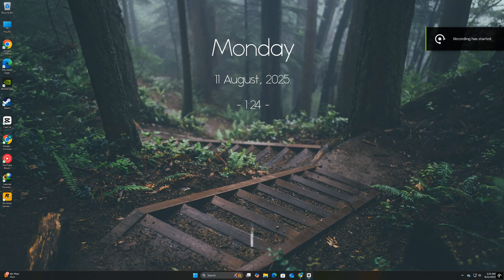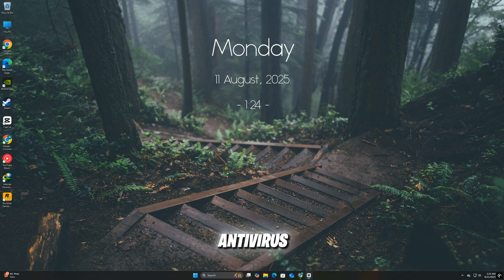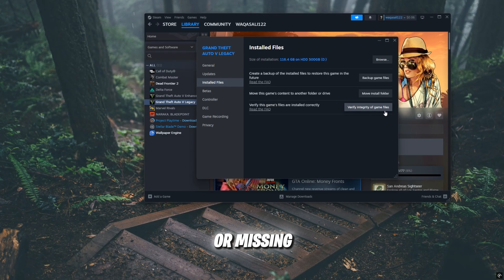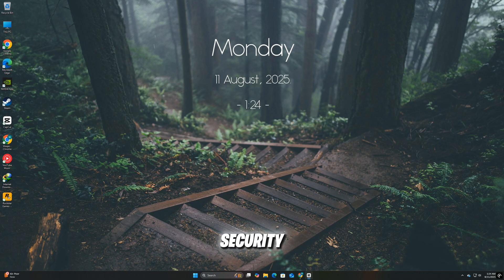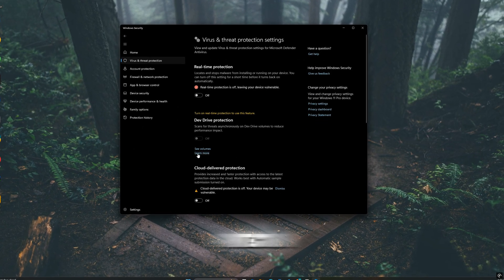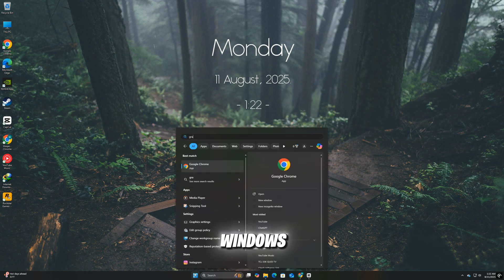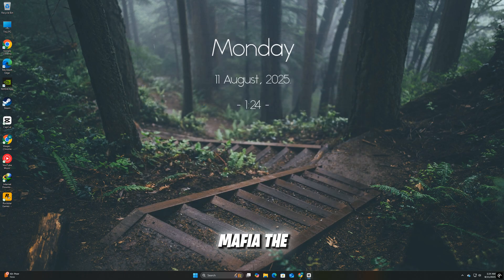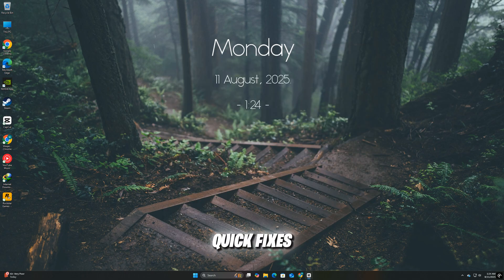Fix Mafia The Old Country “Sorry, Something Went Wrong” Error on PC | 100% Working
Having trouble playing Mafia: The Old Country because of the “Sorry, Something Went Wrong” error? In this video, I’ll show you step-by-step how to fix it quickly and get back into the game. These methods cover repairing game files, updating the game, fixing internet issues, adjusting graphics settings, and installing missing system components like the Microsoft Visual C++ Redistributable Pack.